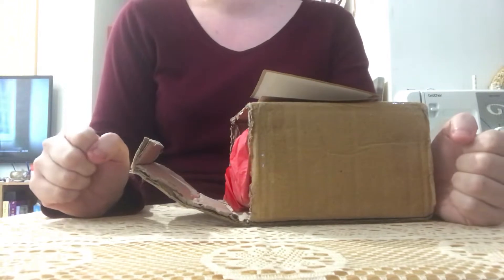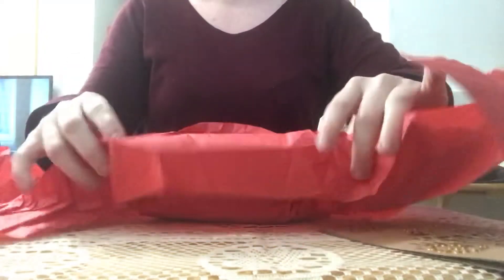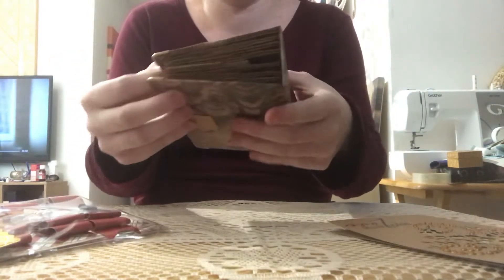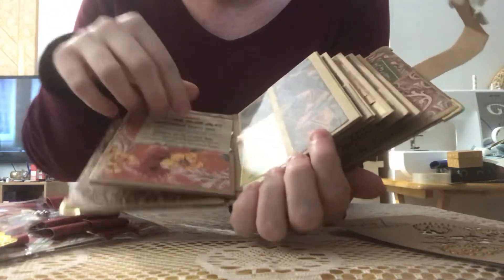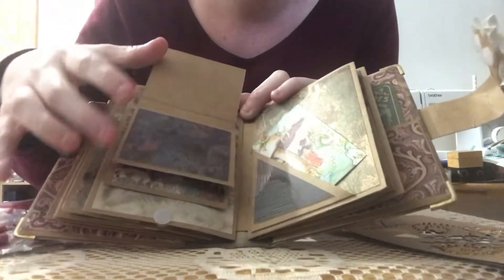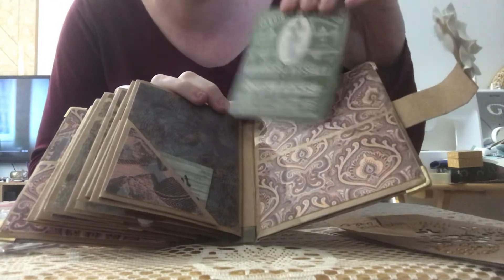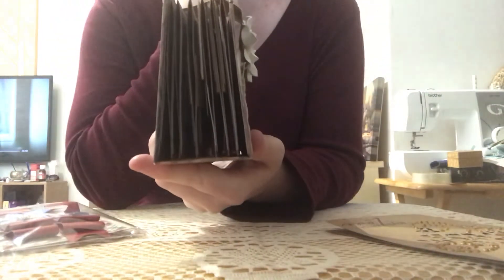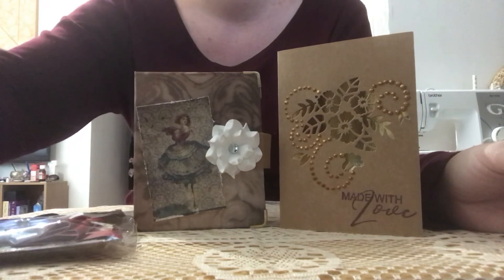Challenge Entry No.4 - Tambara Lilly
Amazing and beautiful Journal from the lovely Tammie.

Here is a link to her channel below she has some amazing project videos.

Thank you so much for taking part.